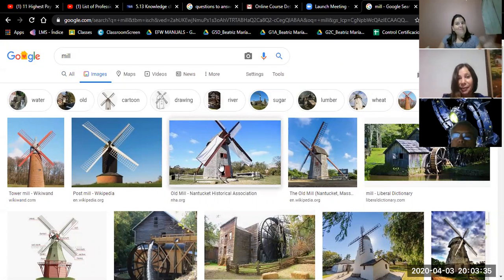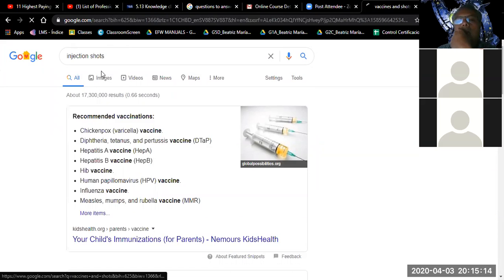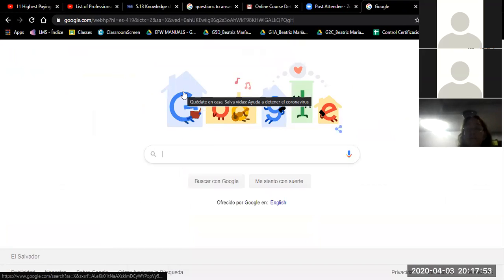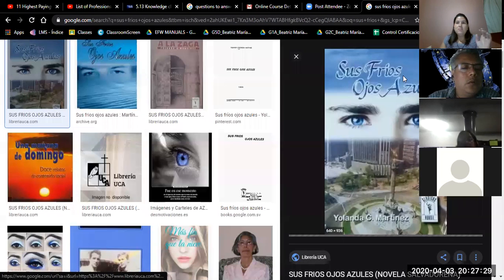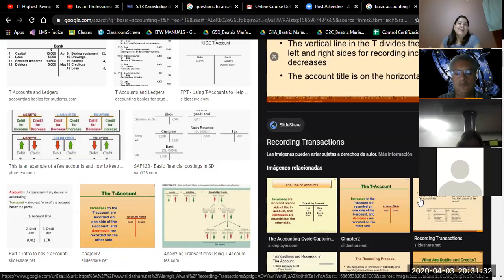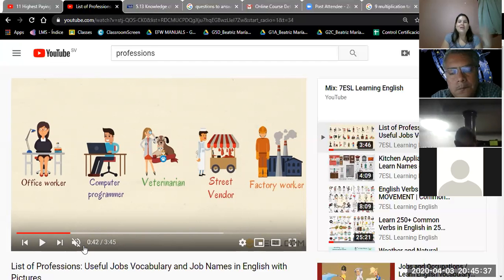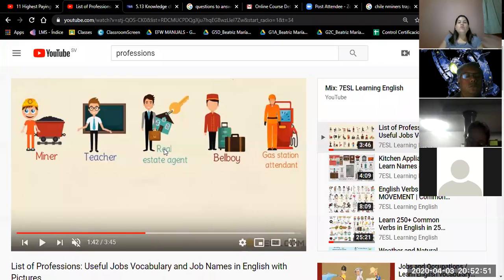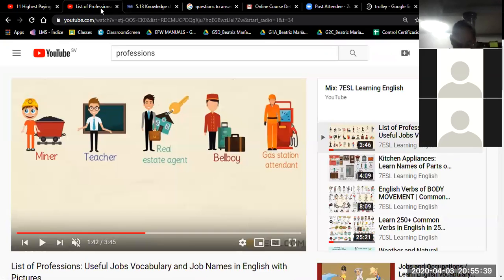I2-01-9-10-PM-03-20-Clauses with Because-Ingles Corporativo-March 30